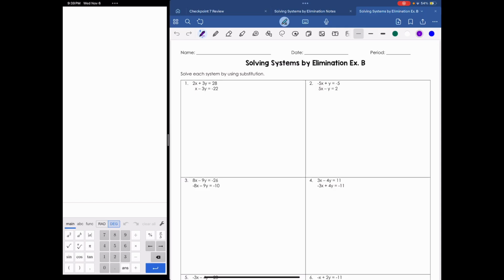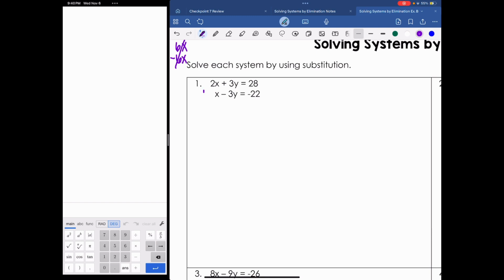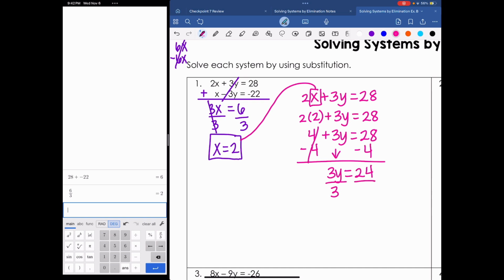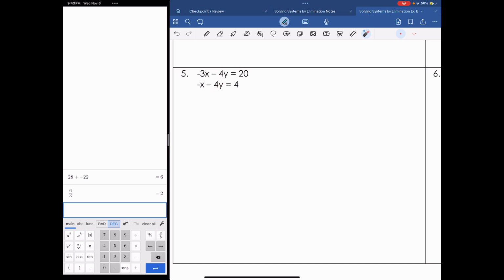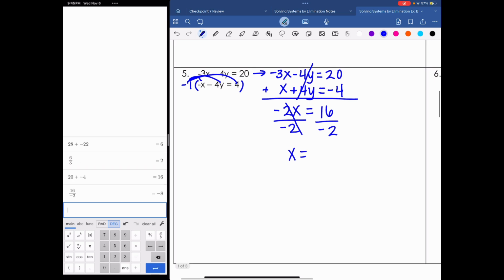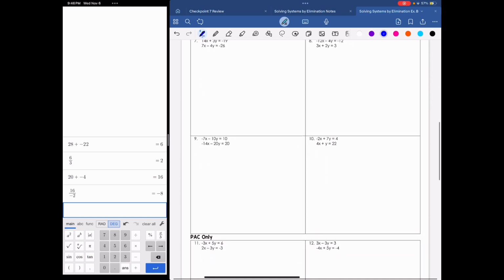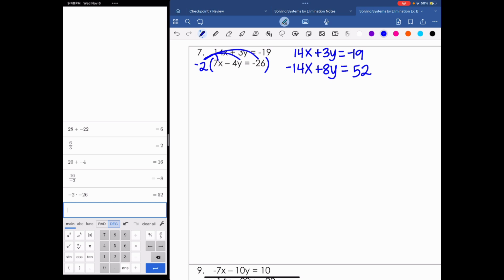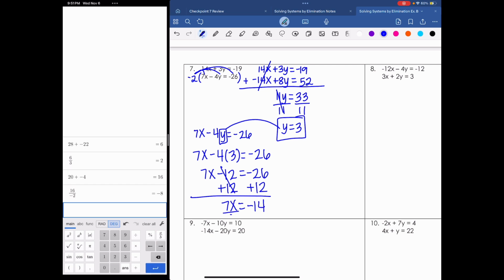Solving Systems by Elimination Ex. B